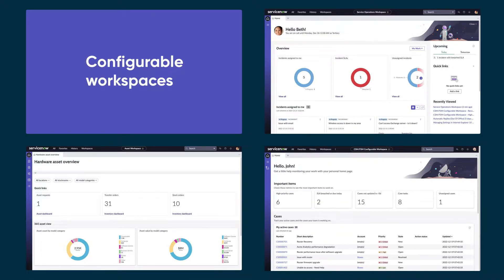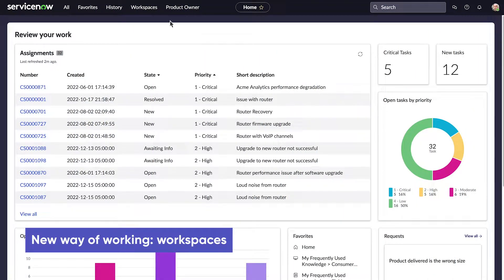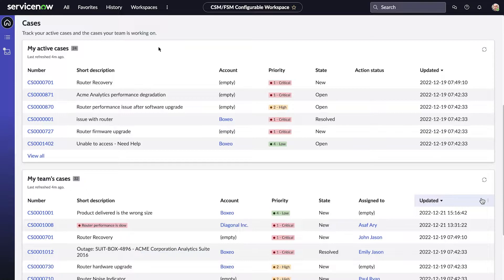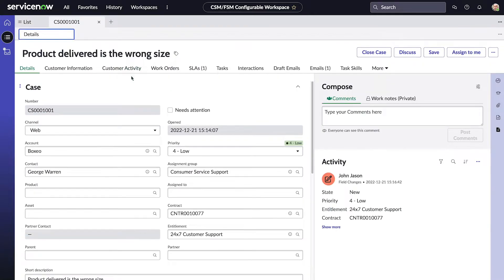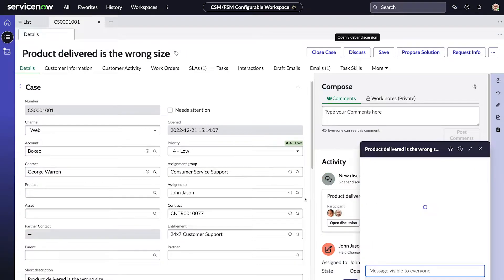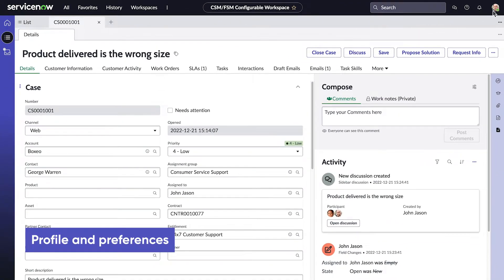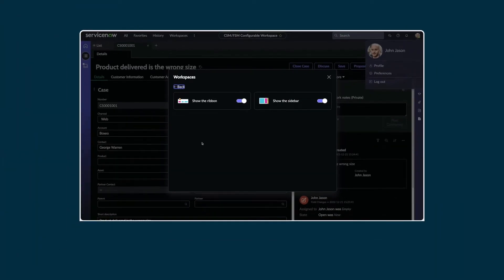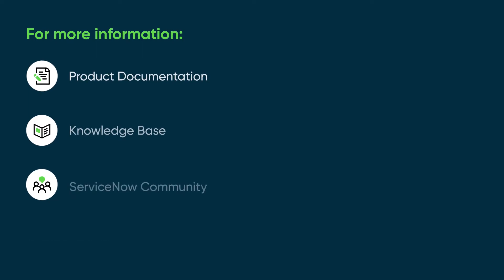Next Experience UI | Workspaces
Demonstrates how the Next Experience UI provides a new way of working, via workspaces.

This video covers:
00:00 Intro
00:06 What are workspaces?
00:22 Old way of working: lists and forms
00:32 New way of working: workspaces
00:52 Lists
01:03 Sidebar
01:27 Profile and preferences